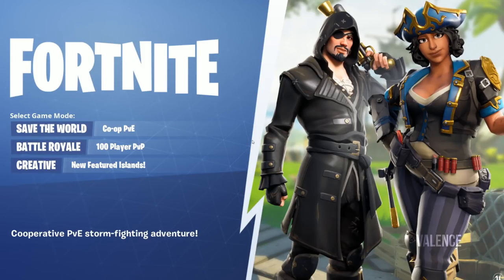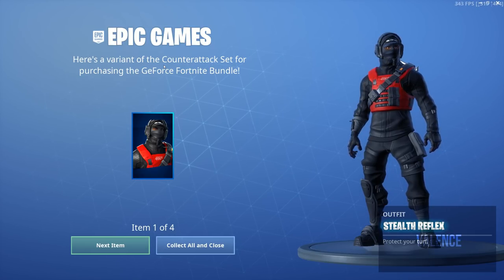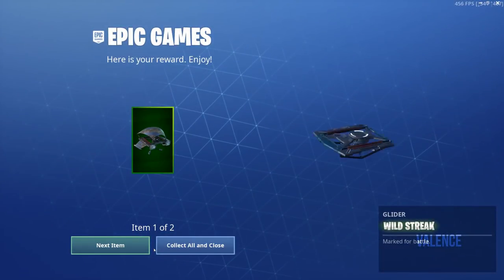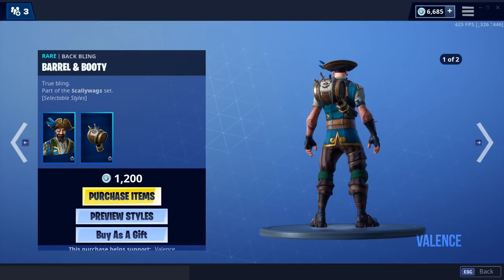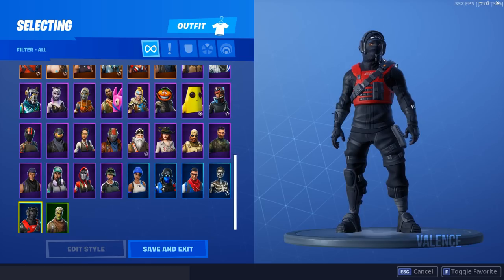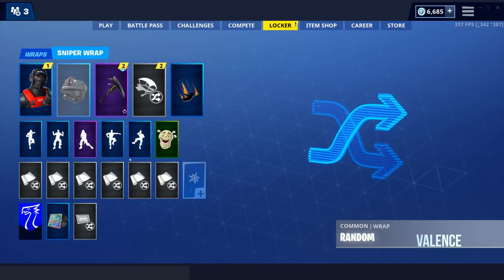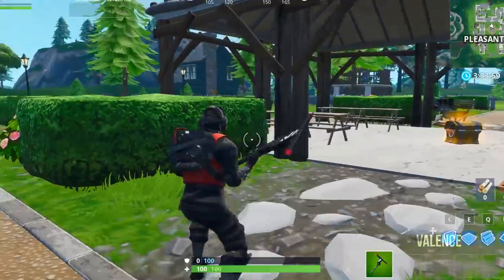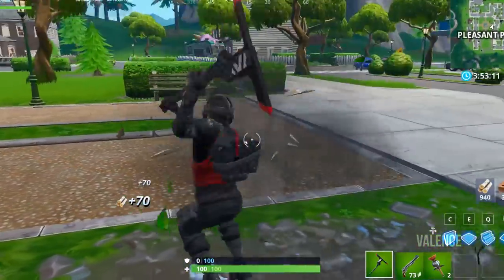Unlocking *NEW* OG $1000 skin! (EXCLUSIVE) New Counterattack Stealth Set Variant Gameplay Fortnite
Unlocking the brand new OG $1000 Counterattack Set Stealth Variant in Fortnite!  New Counterattack Stealth Set Variant Gameplay Fortnite Stealth Reflex